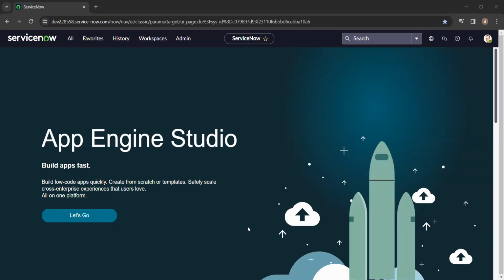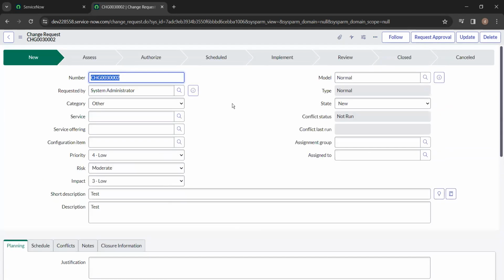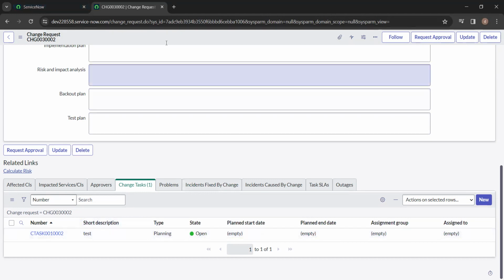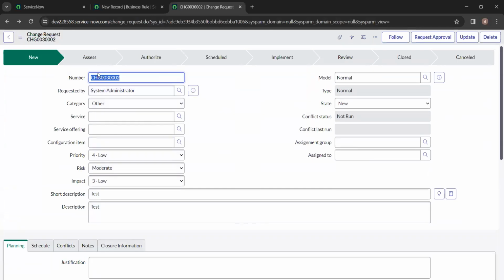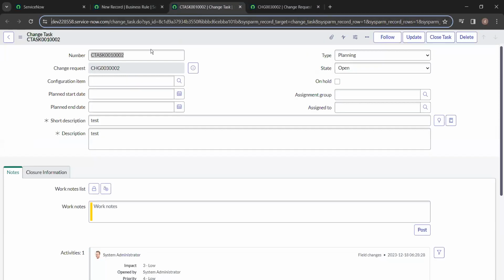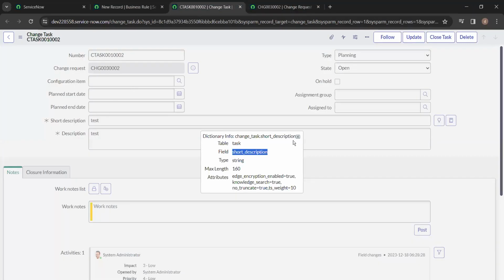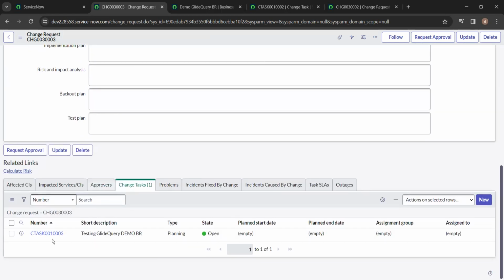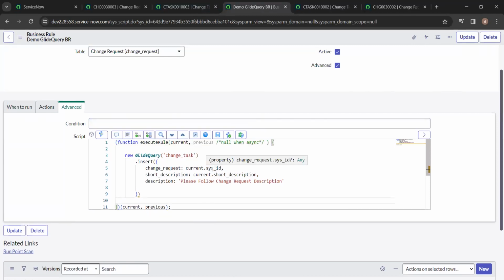EP30: ServiceNow | Real-Time | GlideQuery | Business Rules | Insert Record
How to use GlideQuery in Business Rules to insert a Child record when Parent is inserted.